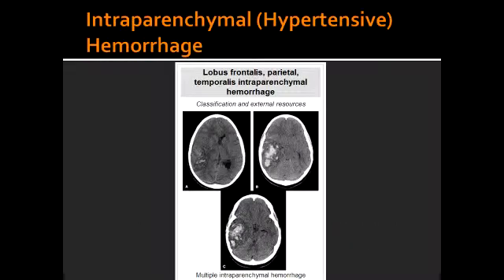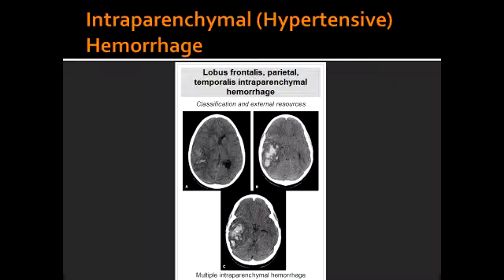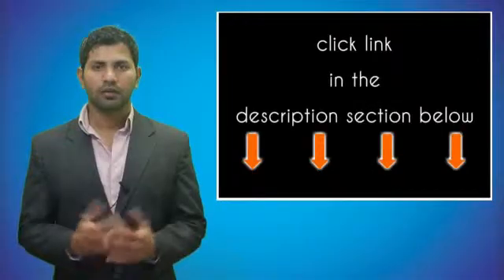Intraparenchymal (hypertensive) Hemorrhage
caused by systemic hypertension, amyloid, angiopathy, vasculitis, neoplasm, basal ganglia, internal capsule, charcot-bouchard, lenticulostriate vessels, lobar, First Aid, for, USMLE, Step 1, wiki, define, wikipedia,